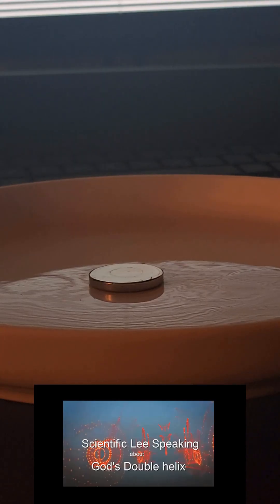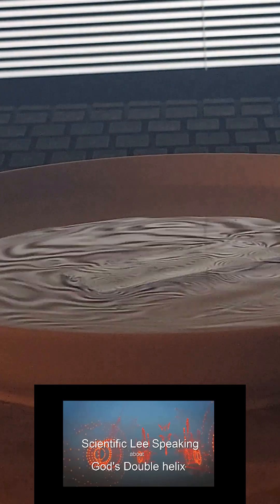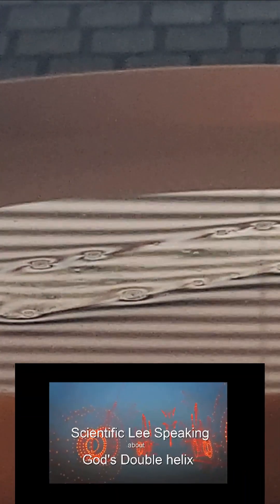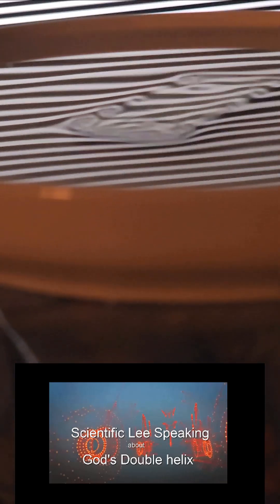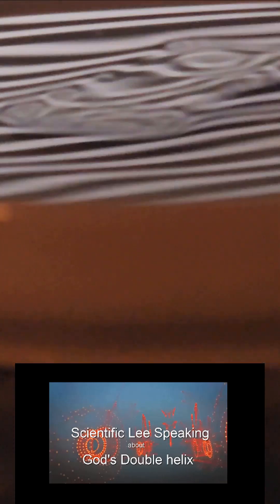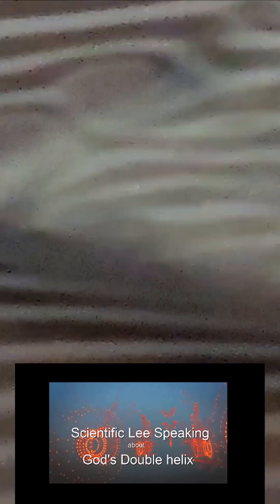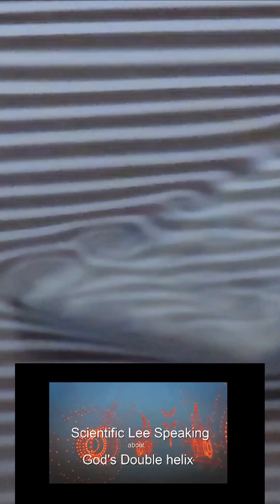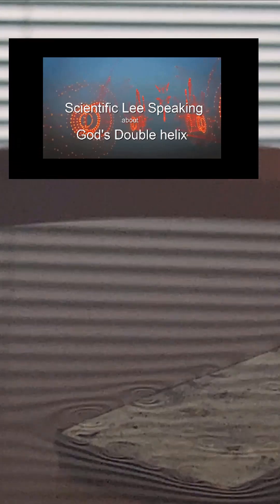Magnets Underwater - SEE The EM field Raise Water !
Never seen on the internet except on my channel.
Given in visions in 2014 by the Spirit of Jesus...now all life is explained on my first 700 video.